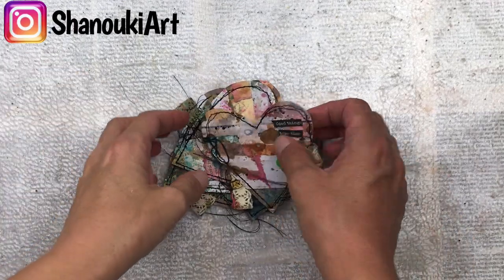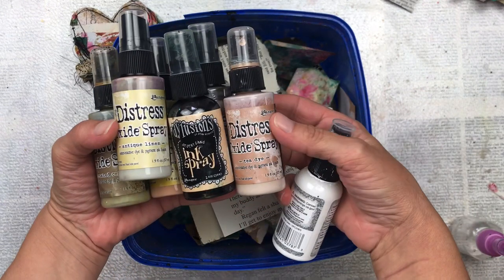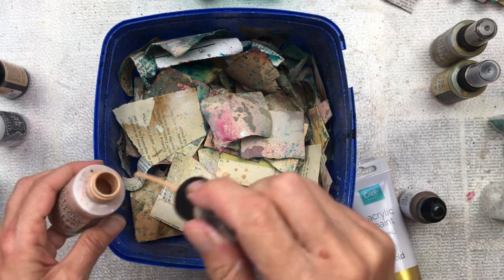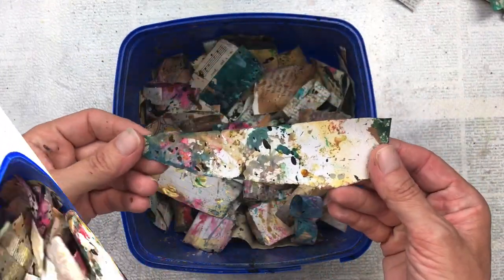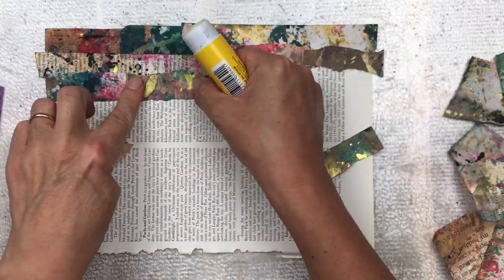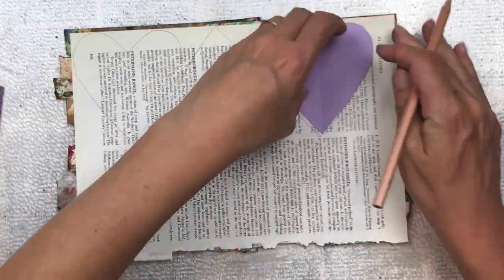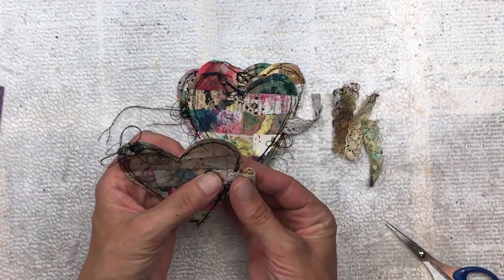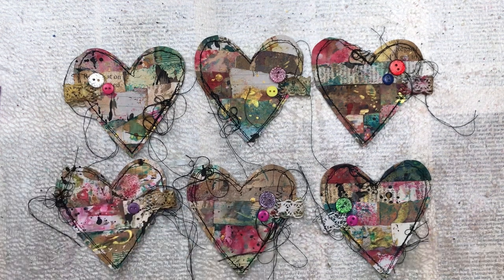Create Heart Embellishments using scraps 🦋 ShanoukiArt 🦋🧿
A really fun way to jazz up your scraps inspired by Luise Heinzl and then create heart embellishments.

Products I  used:
Tim Holtz Distress Oxide Spray: Vintage Photo, Tea Dye, Brushed Corduroy, Antique Linen
Dylusions Ink Spray: Desert Sand, White Linen
Ken Oliver Color Burst Powders: Turquoise, Fuchsi
Craft Acrylic Paint: White, Black, Gold (from Big W Australia)
Lace Ribbon
Buttons

Happy creating!